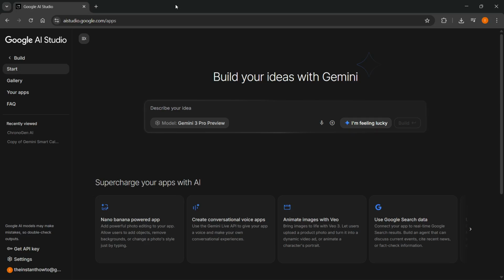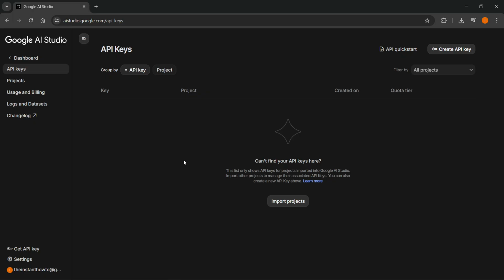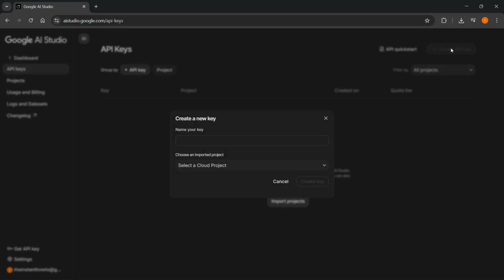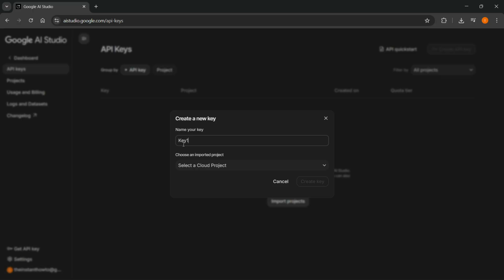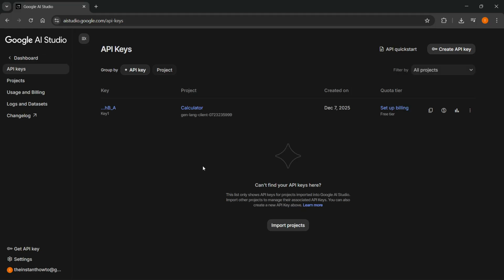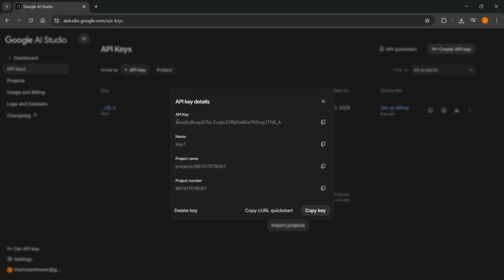How To CREATE API KEY In Google AI Studio (QUICK & EASY) 2026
In this video, I'll show you how to create an API key in Google AI Studio. This is a full guide on how to generate and manage API keys in Google AI Studio in 2026. If you want to access Google AI Studio programmatically, this is the video you need to watch!